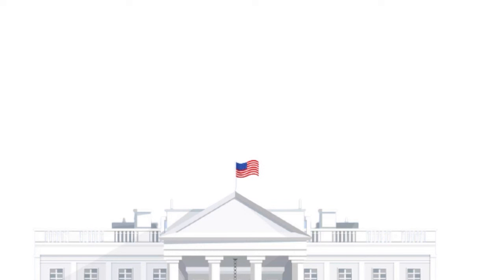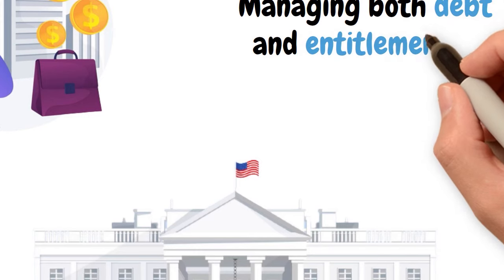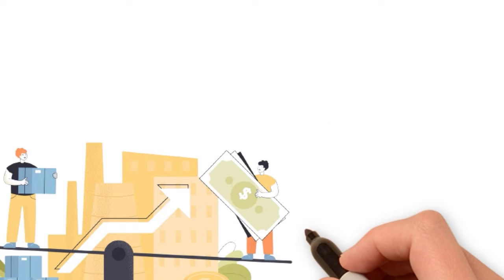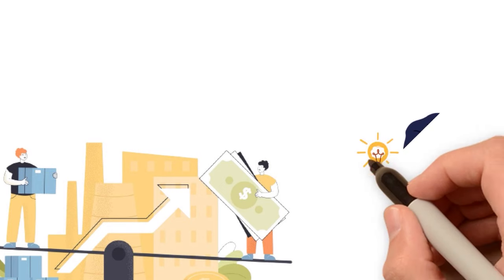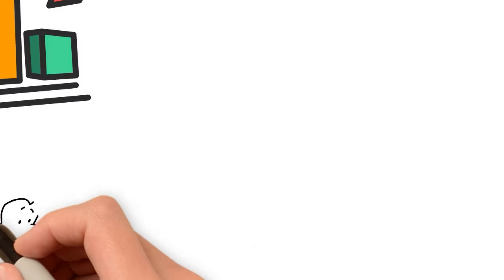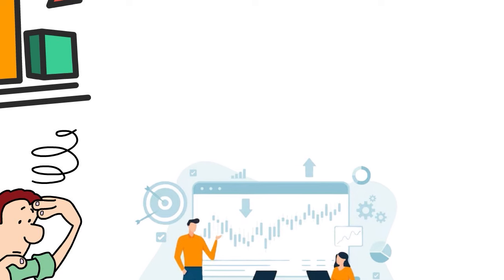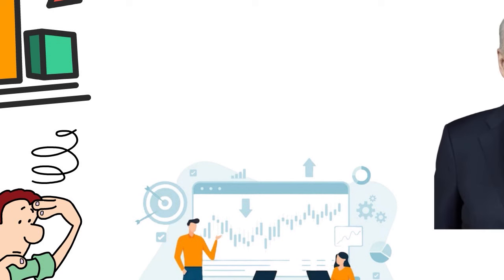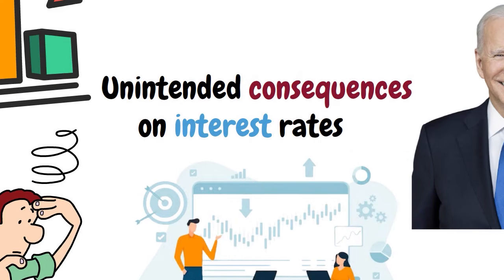Stanley Druckenmiller’s WARNING For 2024 (what he's buying)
The Fourth Turning 📖

Dive into Stanley Druckenmiller's critical analysis of U.S. fiscal policy from his CNBC 'Squawk Box' interview. He warns against short-sighted government spending and potential long-term economic impacts. We’ll explore his insights on debt management, spending increases, and their effects on the economy. Don't miss Druckenmiller's advice on navigating the upcoming financial challenges.